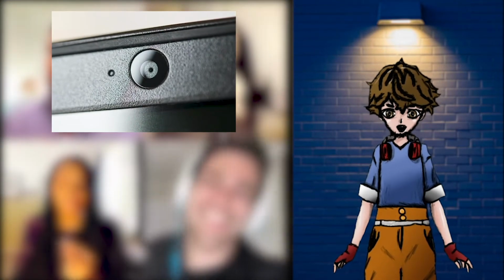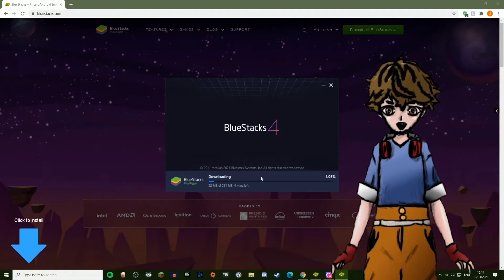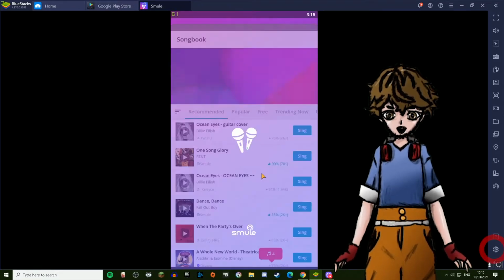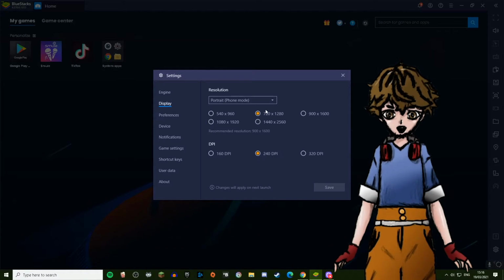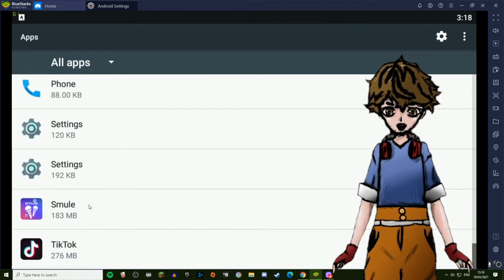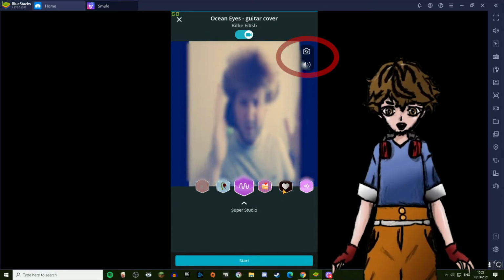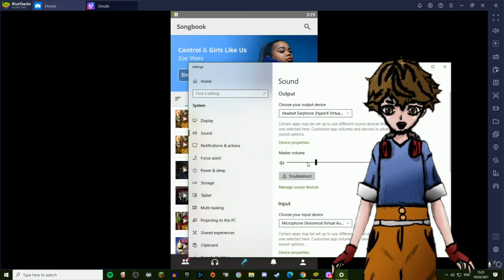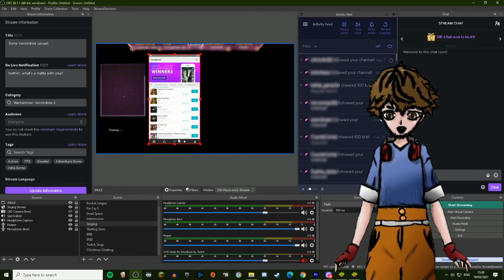Smule for PC with YOUR OWN MIC AND CAM! + OBS Studio Setup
I made a quick video tutorial as I have friends looking to get Smule on PC for their streams and thought it wouldn't hurt to make something concise enough for YouTube! Voice was recorded in one sitting and desktop recorded in one go!